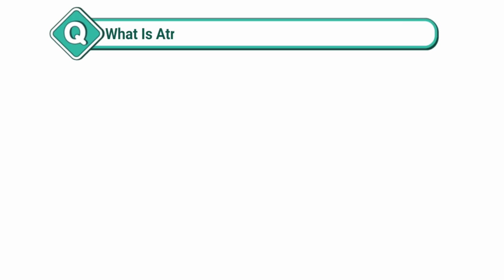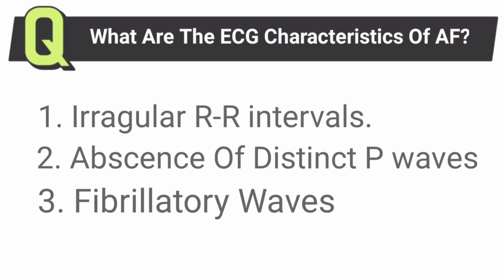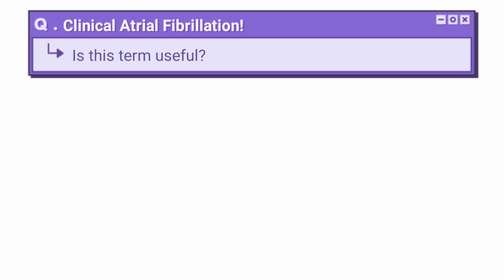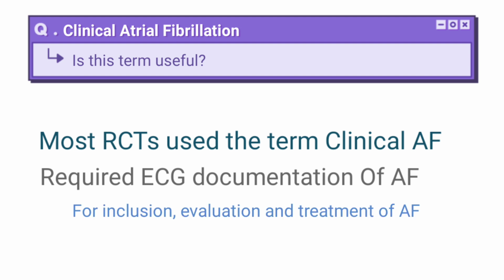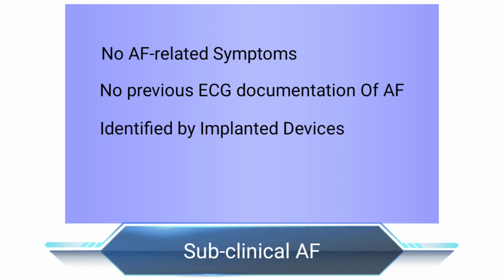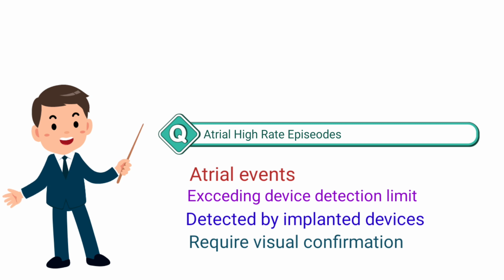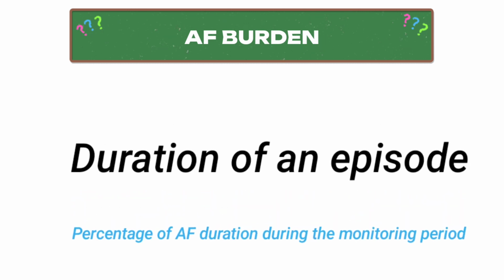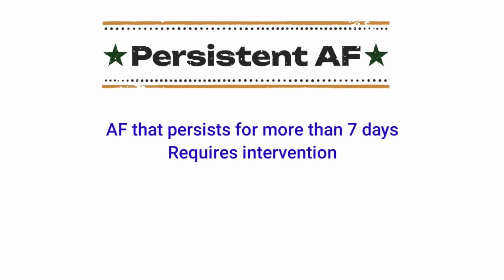Key Update From The ACC/AHA/HRS/ACCP 2023 ACC Atrial Fibrillation Guidelines.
Understanding Atrial Fibrillation: 2023 ACC Guidelines Explained
Atrial fibrillation new guidelines explained.
Atrial fibrillation latest guidelines.
What is new regarding atrial fibrillation?
How to treat atrial fibrillation.
Atrial fibrillation in 2023.
2023 atrial fibrillation guidelines.
What are the types of atrial fibrillation?
Classification of atrial fibrillation.

In this comprehensive video, we delve into the latest updates on atrial fibrillation (AF) definitions according to the 2023 ACC (American College of Cardiology) guidelines. Atrial fibrillation, a common cardiac arrhythmia, poses significant challenges in clinical management and patient care. Our expert breaks down the intricate nuances of AF definitions, providing clarity on classifications, diagnostic criteria, and key considerations outlined in the latest ACC guidelines.

From defining atrial fibrillation subtypes to exploring risk stratification strategies, this video offers valuable insights for healthcare professionals, researchers, and students alike. Stay informed and up-to-date with the evolving landscape of atrial fibrillation management by watching our detailed analysis of the 2023 ACC Atrial Fibrillation guidelines.

Let's navigate the complexities of atrial fibrillation together and empower better patient outcomes.

The audio I used is from elevenlabs.io

You also searched for

- Atrial fibrillation definitions
- 2023 ACC guidelines
- Cardiac arrhythmia
- Heart rhythm disorders
- Clinical management
- Diagnostic criteria
- Risk stratification
- Cardiology updates
- Medical guidelines
- Healthcare professionals
2023 atrial fibrillation guidelines.